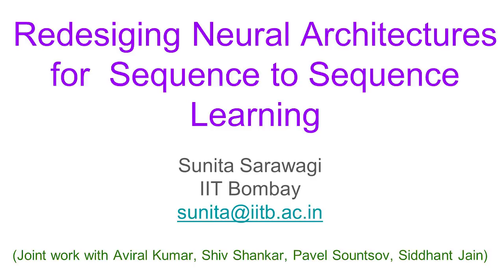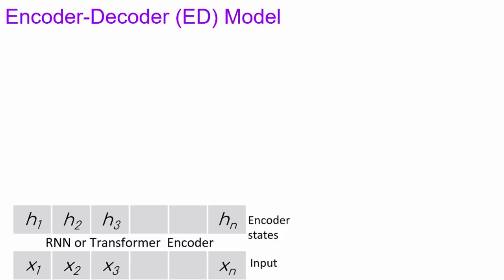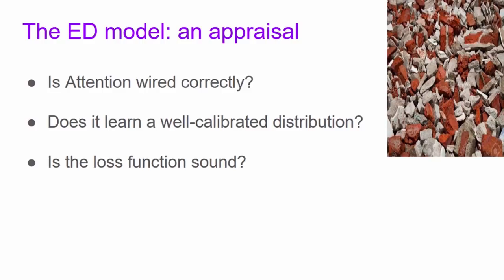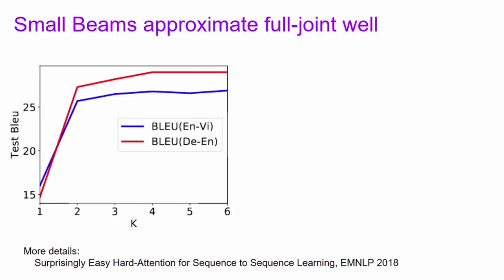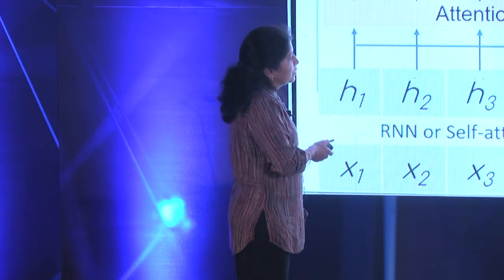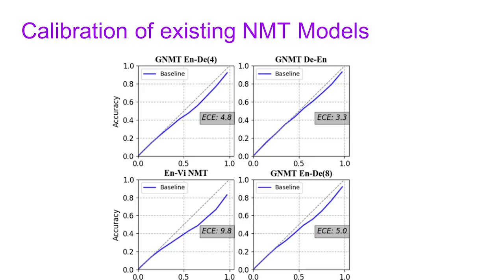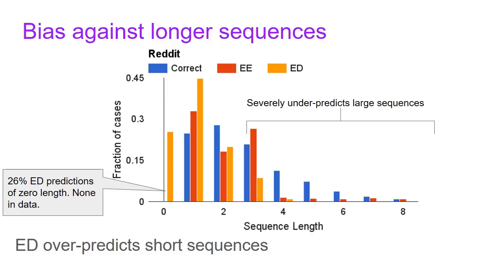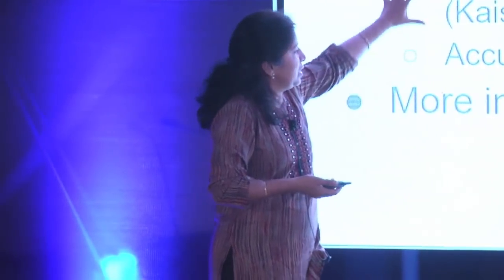Redesiging Neural Architectures for Sequence to Sequence Learning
The Encoder-Decoder model with soft-attention is now the defacto standard for sequence to sequence learning, having enjoyed early success in tasks like translation, error correction, and speech recognition.  In this talk, I will present a critique of various aspect of this popular model, including its soft attention mechanism, local loss function, and sequential decoding.  I will present a new Posterior Attention Network for a more transparent joint attention that provides easy gains on several translation and morphological inflection tasks.  Next, I will expose a little known problem of mis-calibration in state of the art neural machine translation (NMT) systems. For structured outputs like in NMT, calibration is important not just for reliable confidence with predictions, but also for proper functioning of beam-search inference. I will discuss reasons for mis-calibration and some fixes.  Finally, I will summarize recent research efforts towards parallel decoding of long sequences.